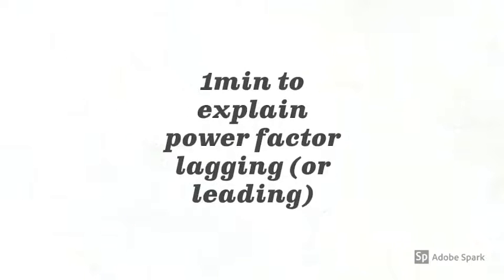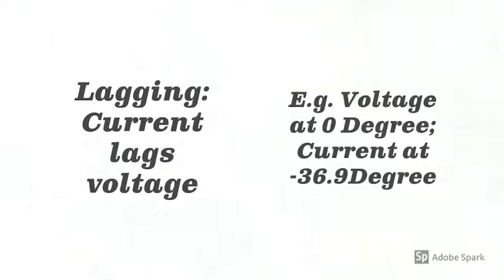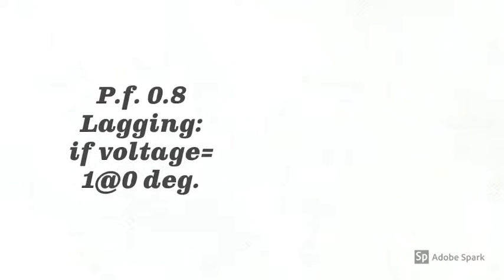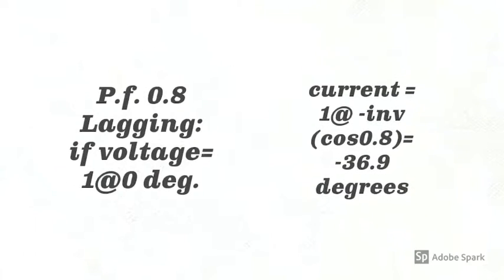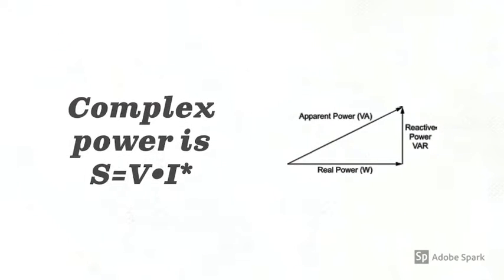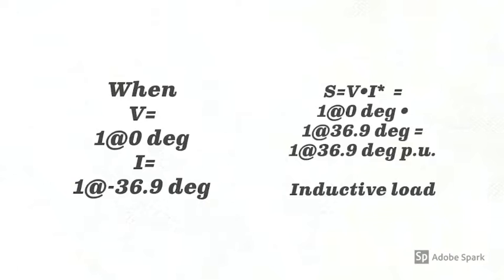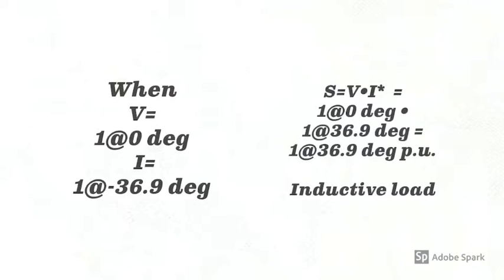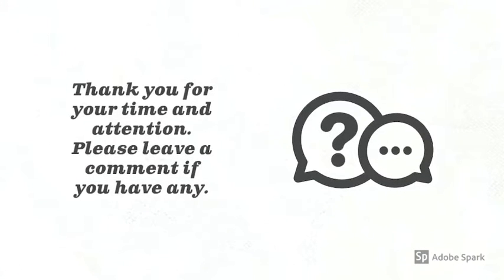1min to explain: What is power factor? (generation reference system))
- generator reference system
- easy examples to explain power factor